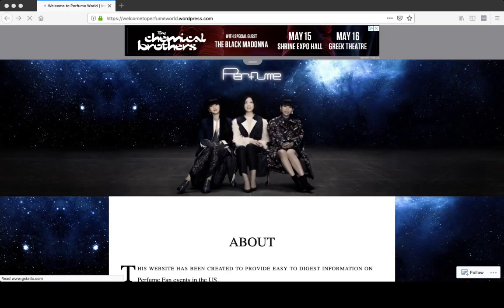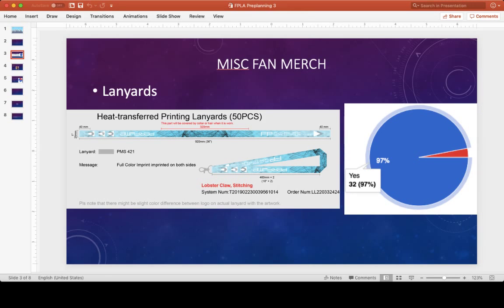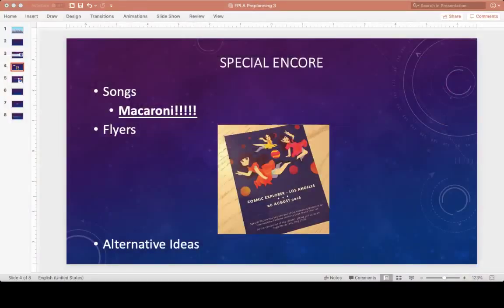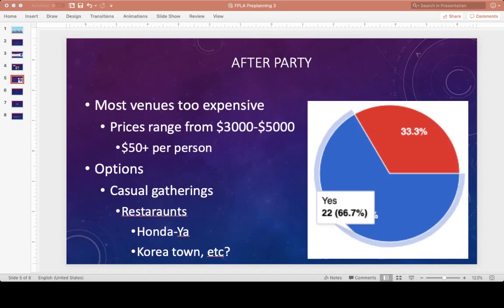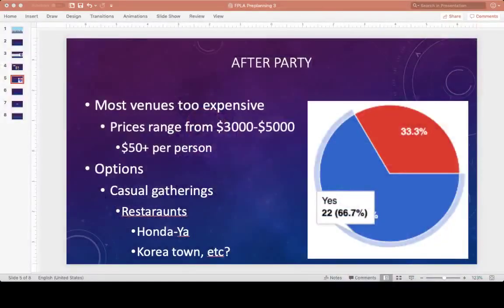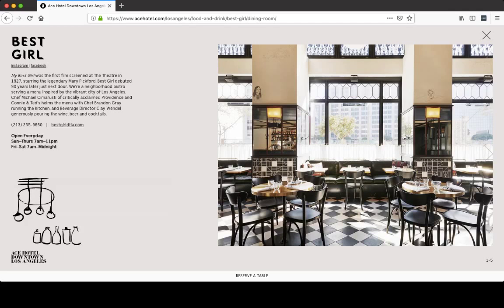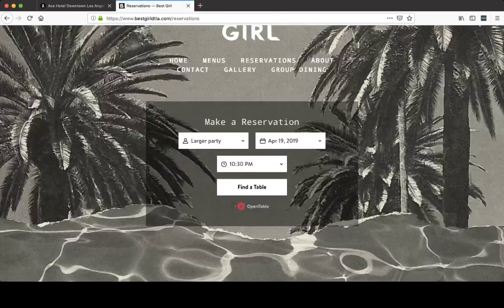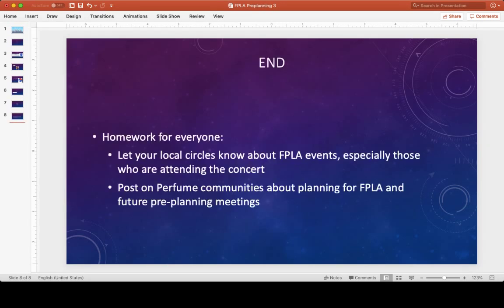World Tour 4th Future Pop Los Angeles (FPLA) Pre-planning Meeting #3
Discussing plans for FPLA, including but not limited to, after party, fan merch, special encore, and any other ideas anyone has.